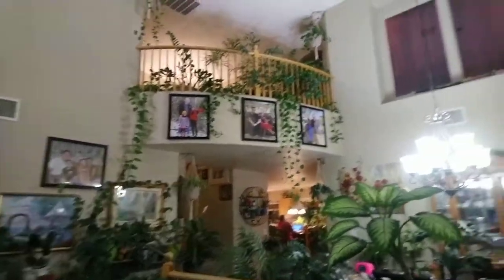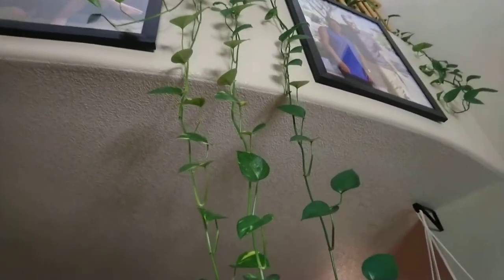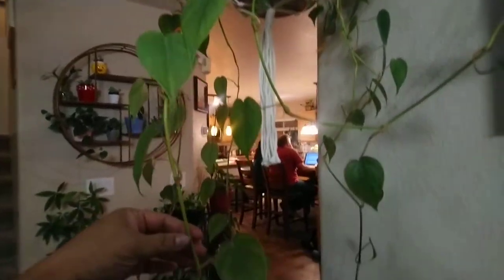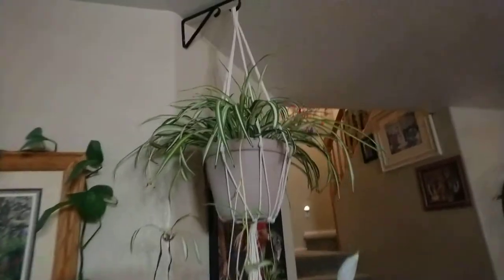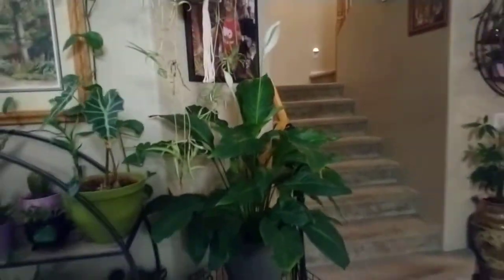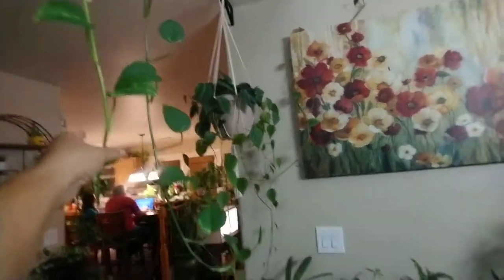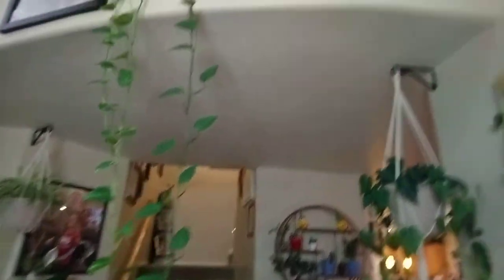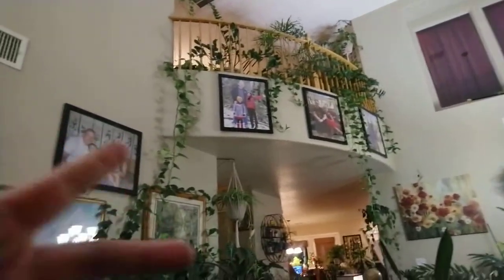My Viney plants on Top of my Balcony!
All about my jungle balcony